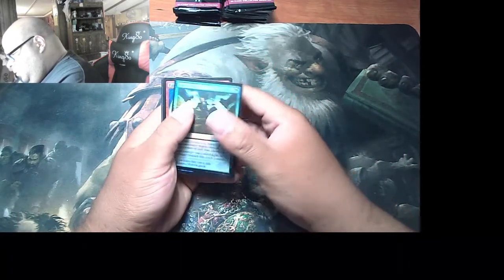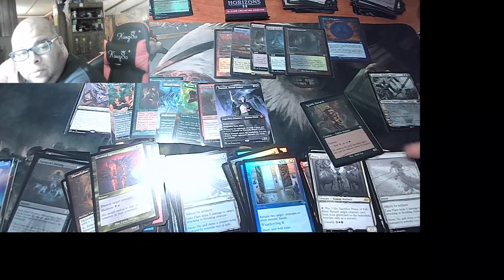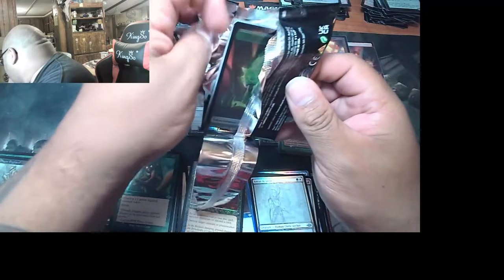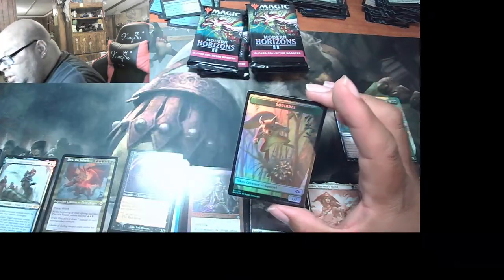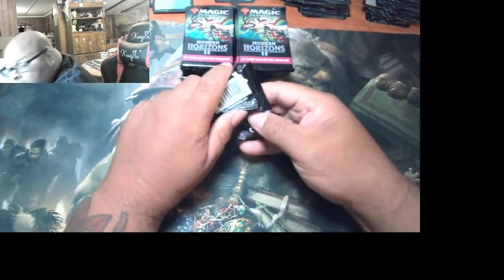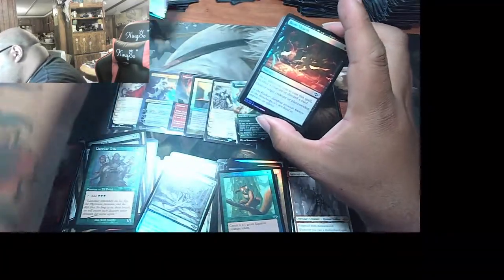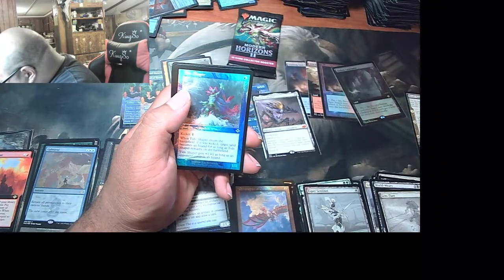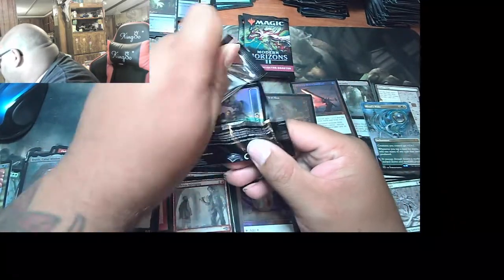Case #3 of modern horizons 2 collector boxes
Watch me open booster packs of MH2 collector! These have been so fun thus far